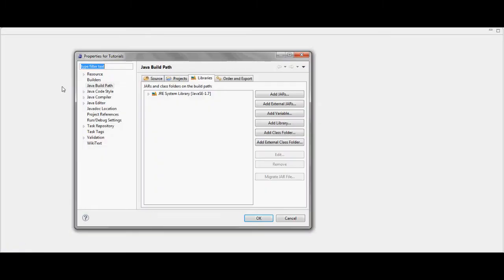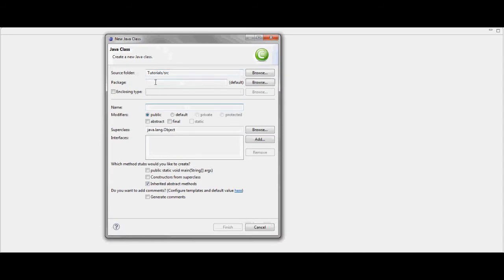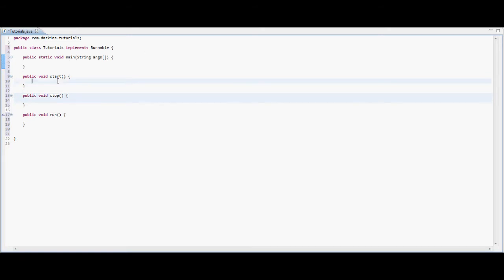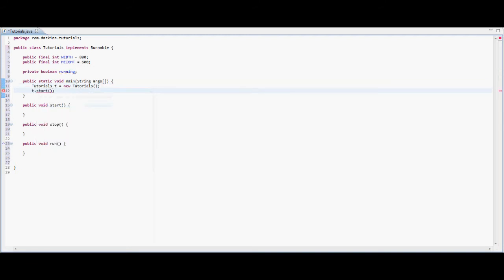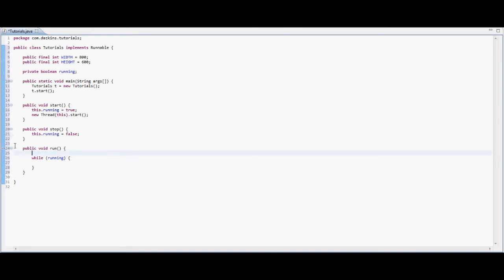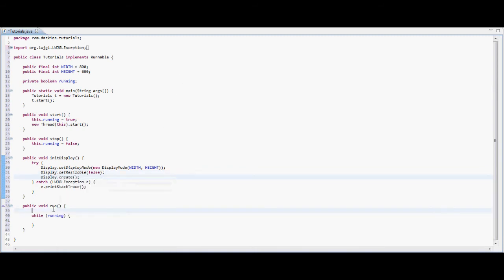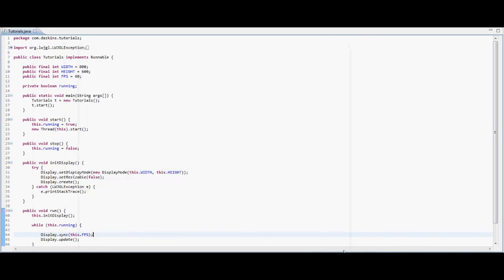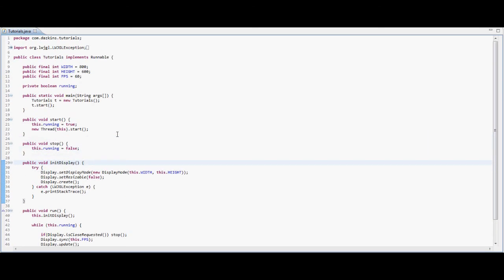LWJGL Tutorial 1 - Setting Up the Display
Sorry about random flashing at the start, it does stop for the important parts